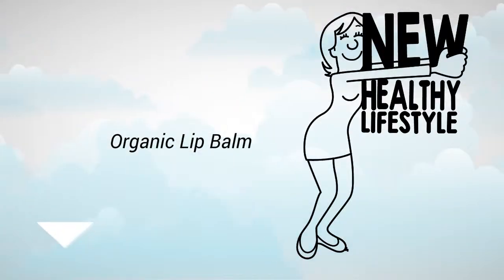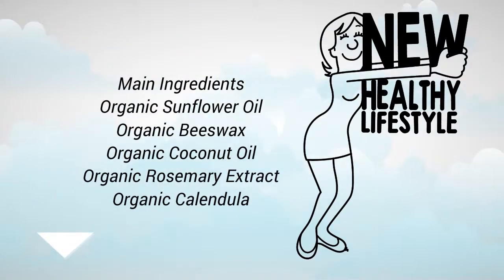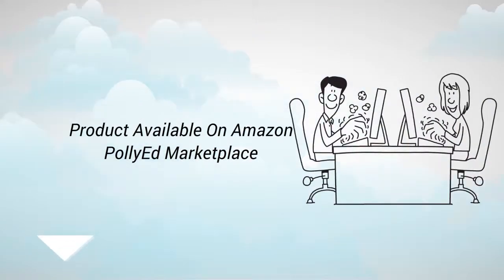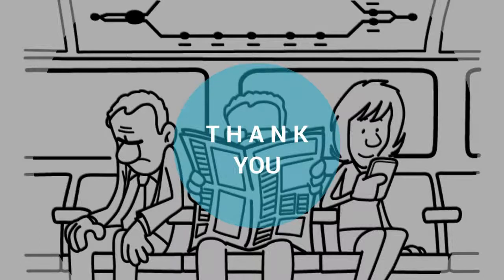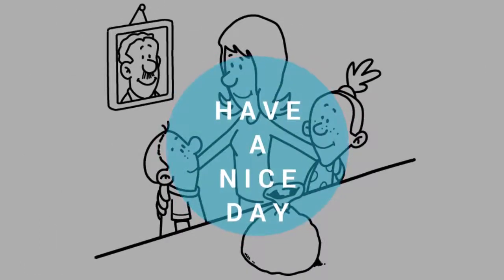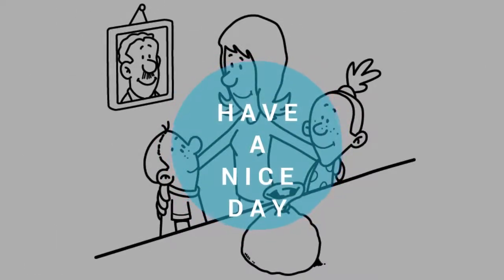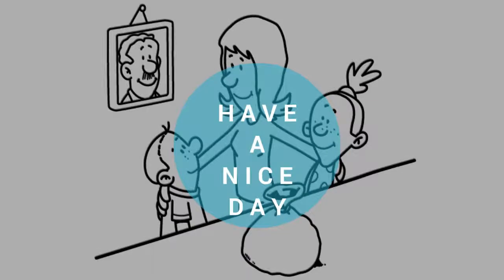Organic Lip Balm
Great product no side effects. Our product is on Amazon